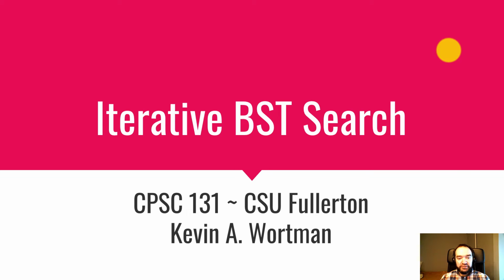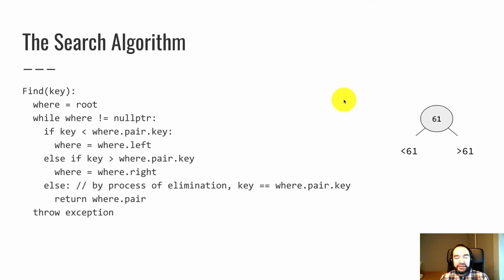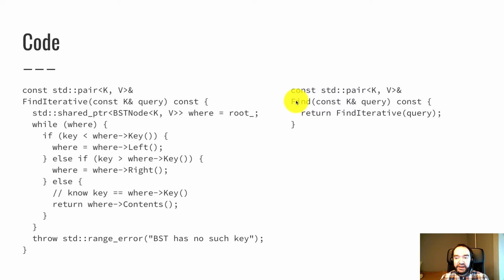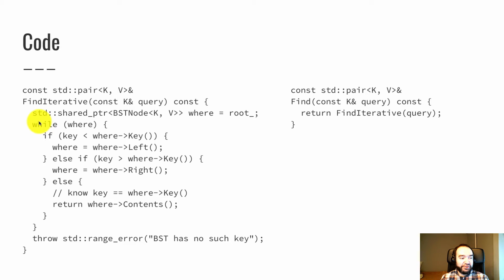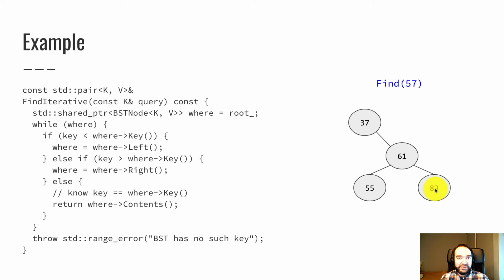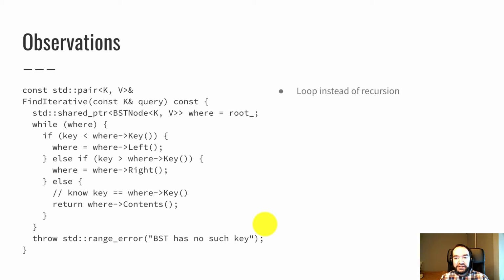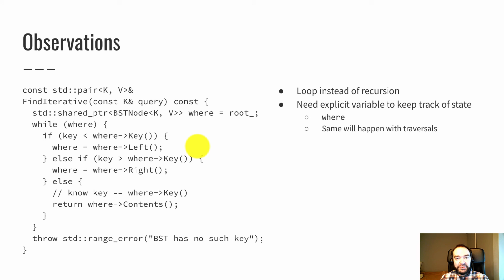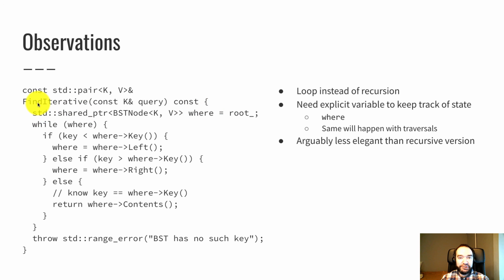Iterative BST Search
Implementing BST search using a loop.